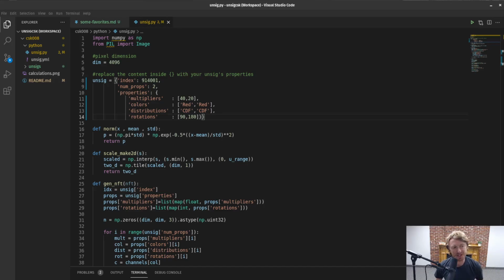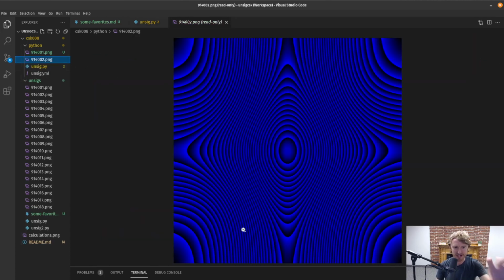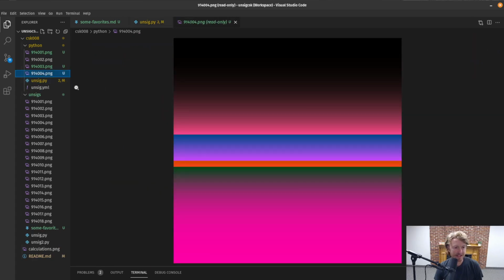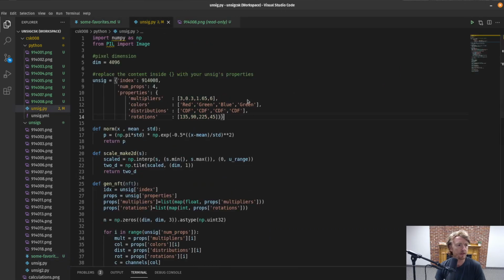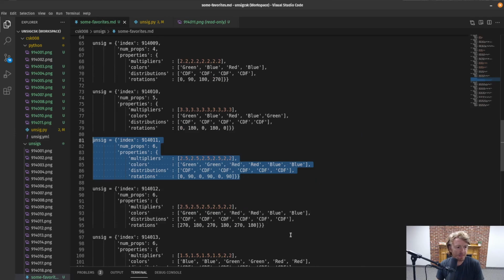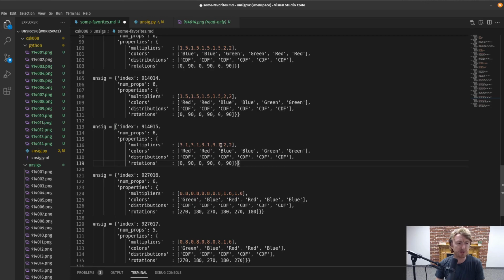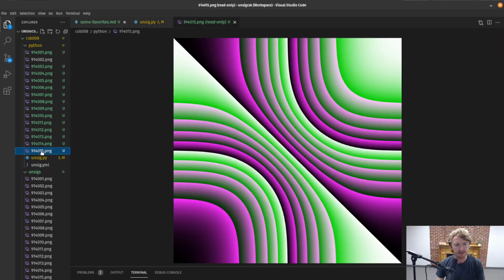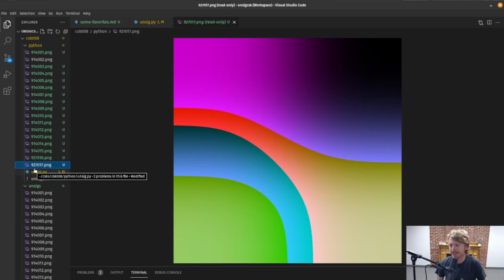Cardano Starter Kit #008, Bonus: Let's use Python to Generate Some Unsigs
To me, the coolest thing about Unsigned_Algorithm NFTs is that all of the code you need to make your own is stored on the Cardano blockchain.

In this video, I'm just hanging out and making some images that I think are beautiful.